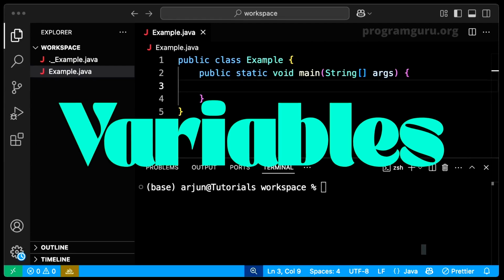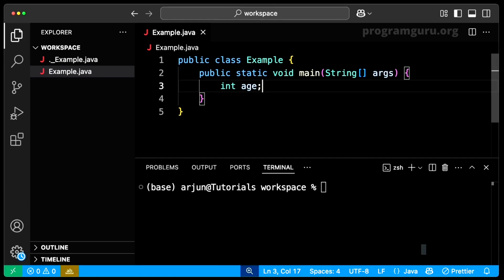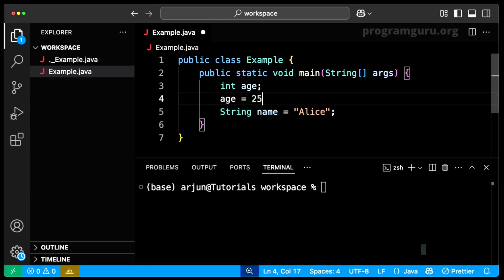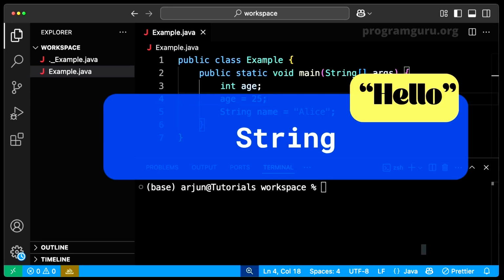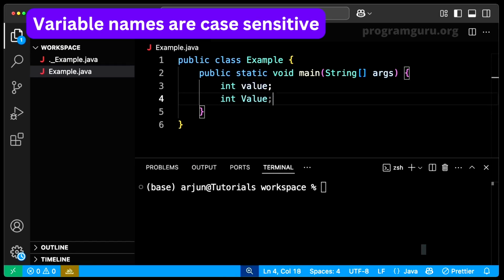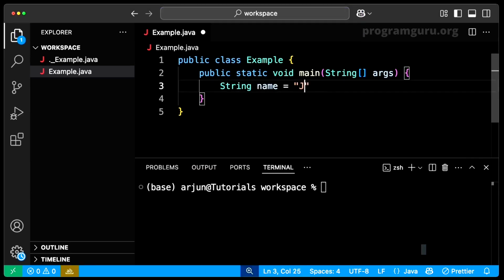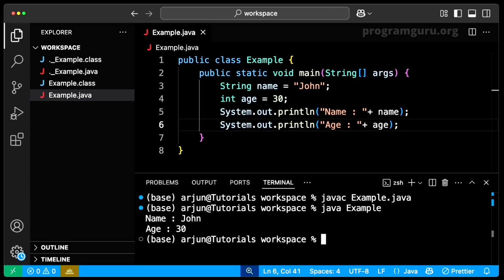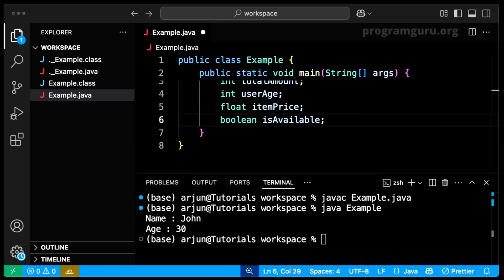Java Variables Explained 🔥 Declare and Initialize | Java for Beginners - ProgramGuru.org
🎓 Welcome to ProgramGuru.org — Your Beginner-Friendly Java Tutorial Series!

In this video, we’ll break down everything you need to know about Java Variables — one of the most essential building blocks of Java programming. Whether you’re just starting out or revising the basics, this lesson has you covered.

📌 What You’ll Learn:
- Primitive data types: int, double, char, boolean, and more
- Real-world examples with output

🧠 Designed for absolute beginners — we explain everything slowly, clearly, and with spoken punctuation for better understanding.